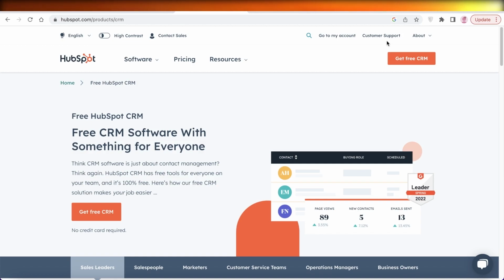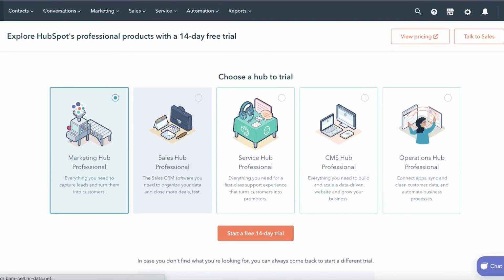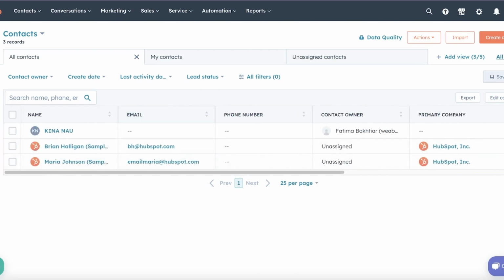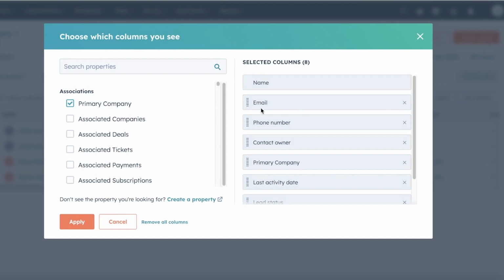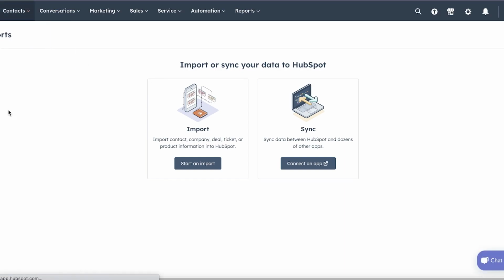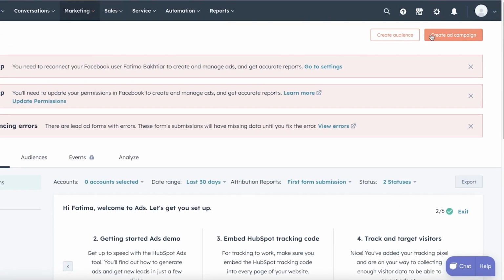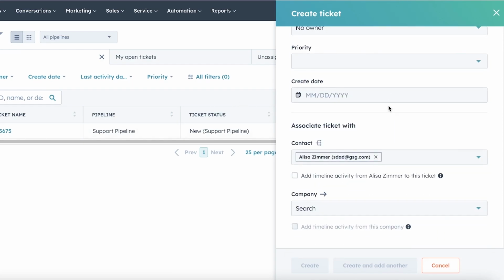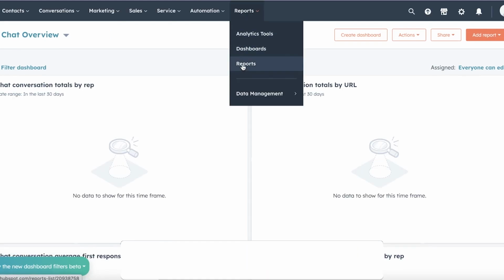Best FREE CRM Tutorial For Beginners 2025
In this video I show you How To Use CRM For Beginners. It is really easy to use and learn to use it in just a few minutes by following this super helpful tutorial to get a better understanding of everything.